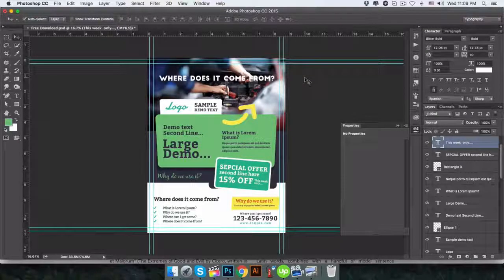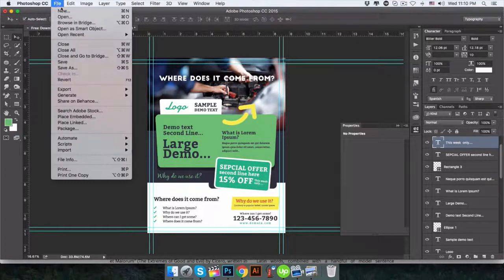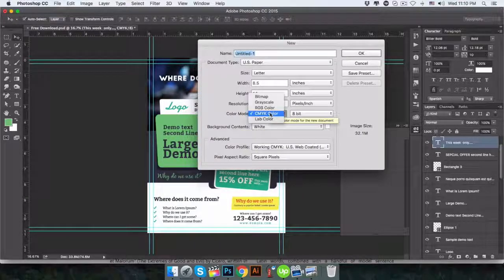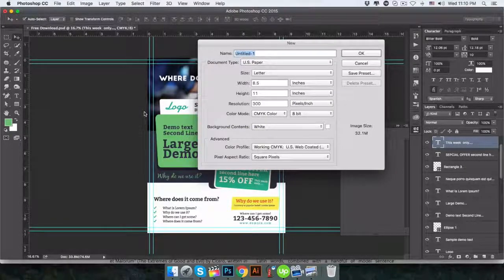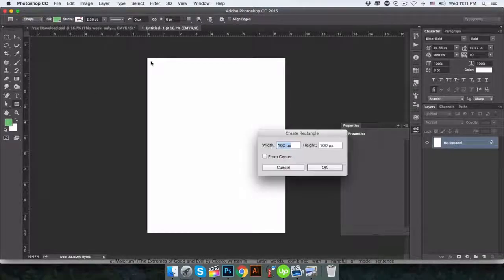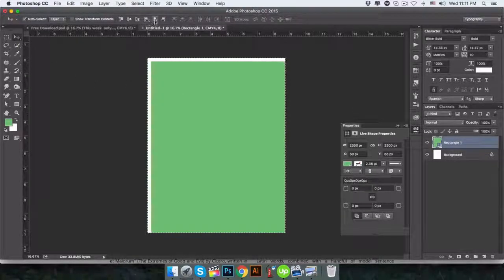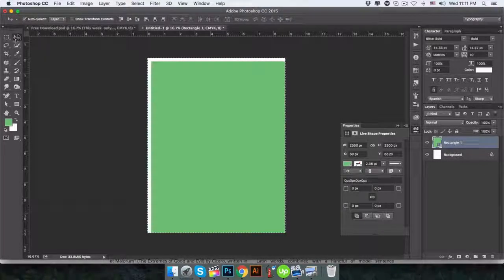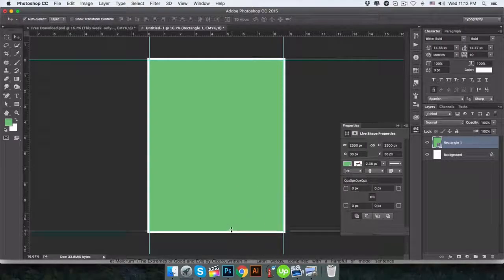Photoshop Tutorial Corporate Flyer Design Tutorial Free Download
After watching this Bangla video tutorial you how to make a complete flyer using Photoshop CC 2015
ক্রিয়েটিভ ক্লেনের গ্রাফিক ডিজাইন প্রশিক্ষণ পদ্ধতি এবং কোর্সসমূহ সম্পর্কে বিস্তারিত পাবেন এই পেজে

JOIN ME

I have used Photoshop CC 2015 to record this videos.

▼ ▽ CHANNEL NOTES

Helping the people who are interested in learning graphic design, need help with building their career as a freelance graphic designer. I mostly publish Photoshop graphic design freelancing and outsourcing Bangla tutorials.

♥ i'm Abu Naser
♥ New videos very often
♥ I read every single comment. I will respond if you want.
♥ Thank you for reading the description you beauty :)